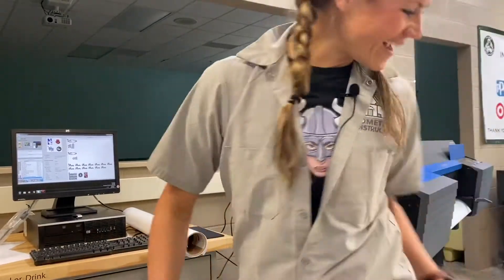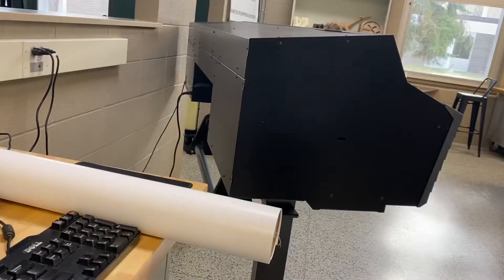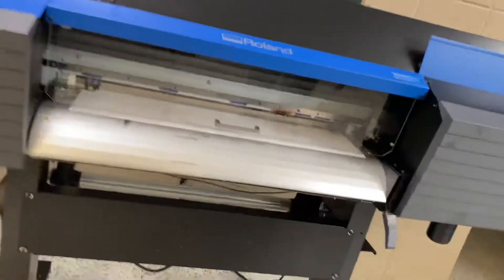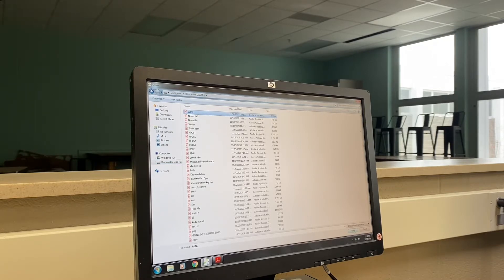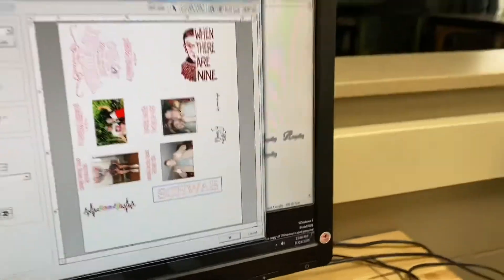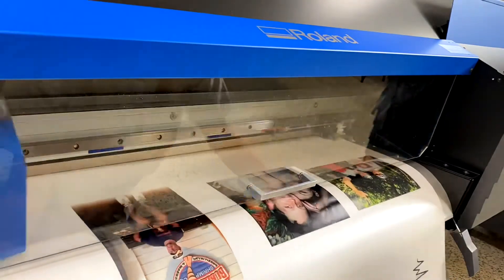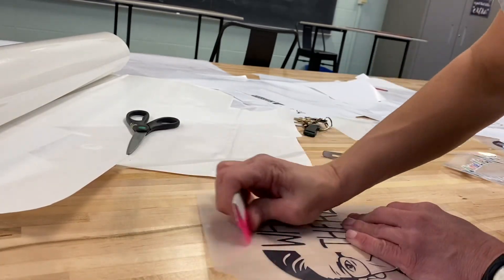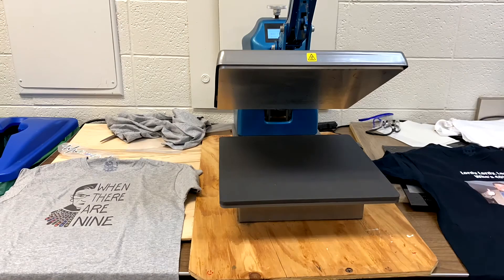HTMAA: Making a T shirt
With Roland Vinyl printer & cutter